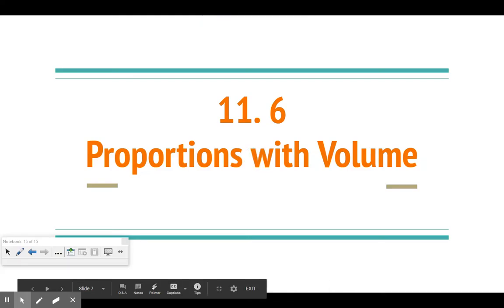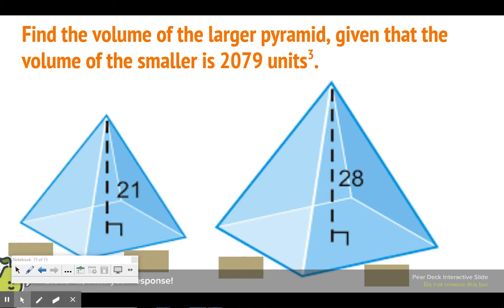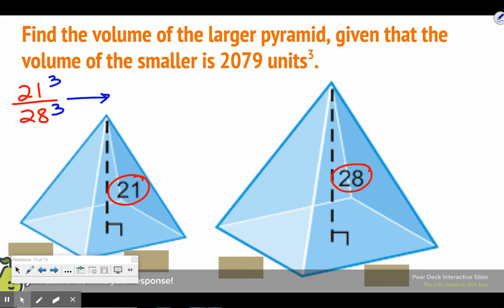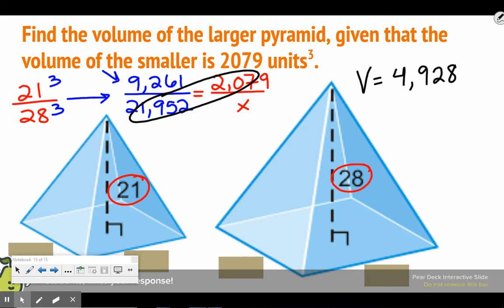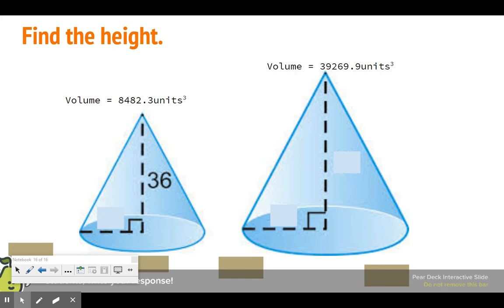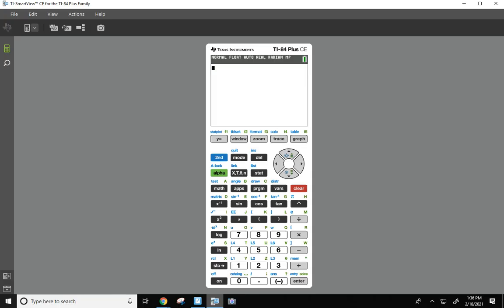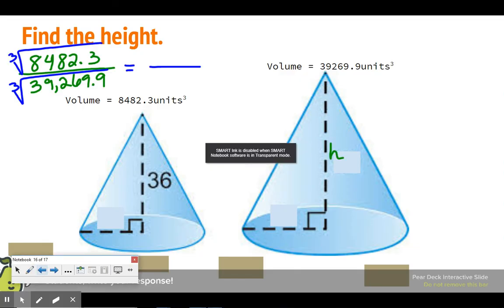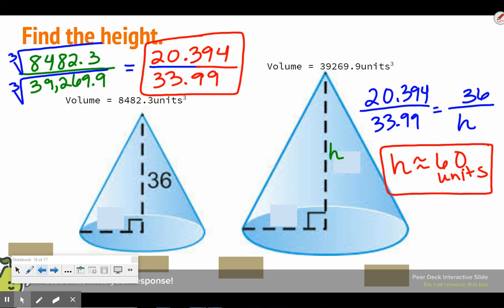Geo 11.6 Proportions with Volume